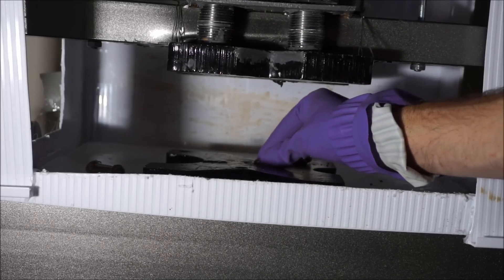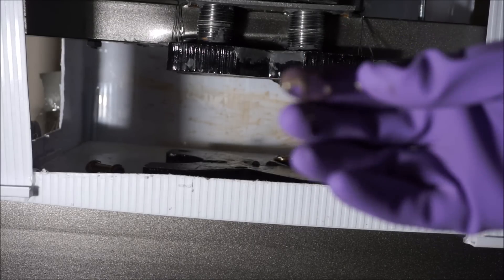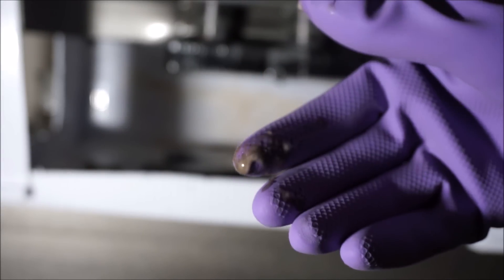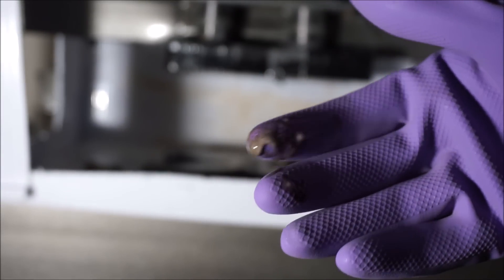Batteries Crushed By Hydraulic Press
Watch three batteries get crushed by a hydraulic press! I setup three batteries right under the hydraulic press. The hydraulic press begins to come down and crush the batteries. Two of the three batteries pops out. Battery acid squirts everywhere.